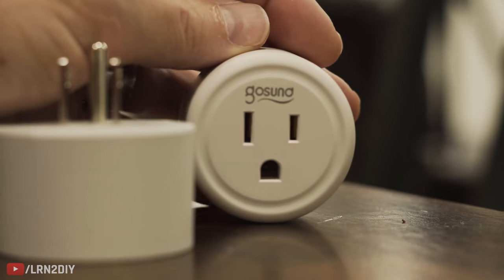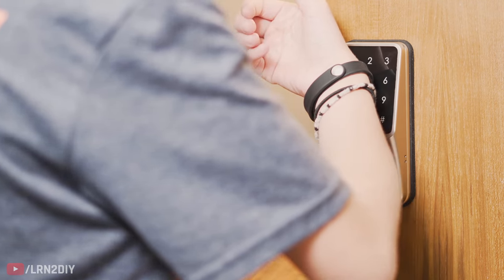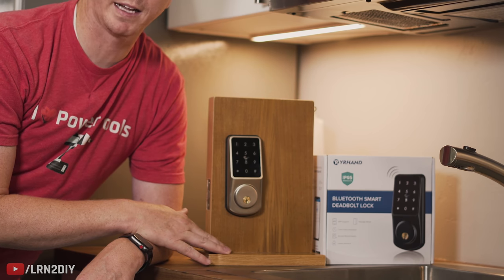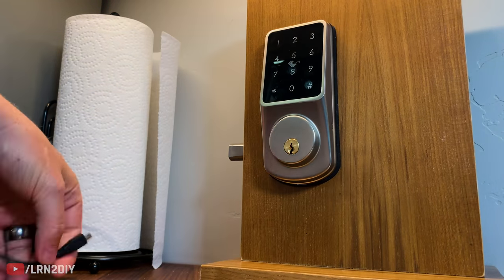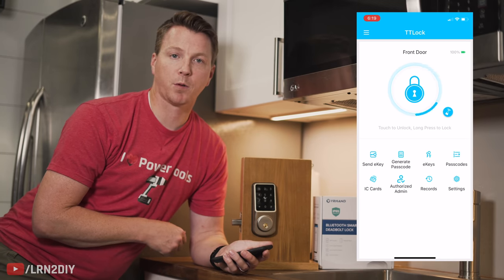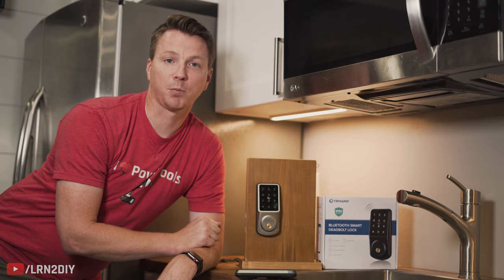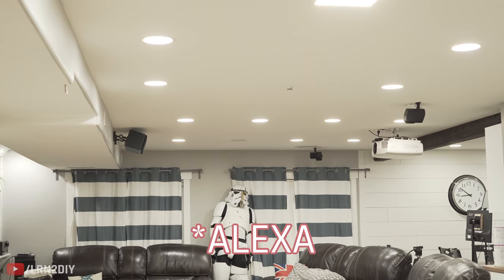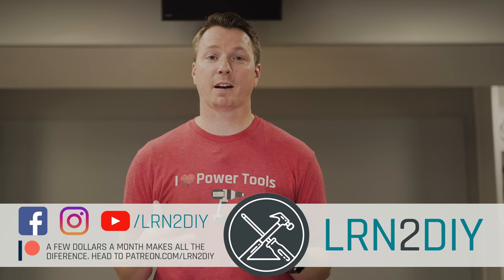You Need These 3 Smart Home Products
These 3 Smart Home products are game changers and will help you set things up right in your home. YRHAND Smart Lock
Discount lasts until November 15, 2020.

PRODUCTS IN THIS VIDEO:
* YRHAND A220 Smart Lock
* YRHAND WiFi Smart Gateway for TT Lock App
* 4-Pack Smart Plugs ($26 USD)
* Smart WiFi Light Switch
* Smart 3-way Wifi Light Switch